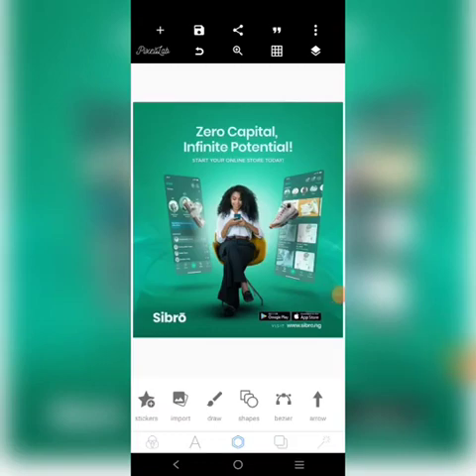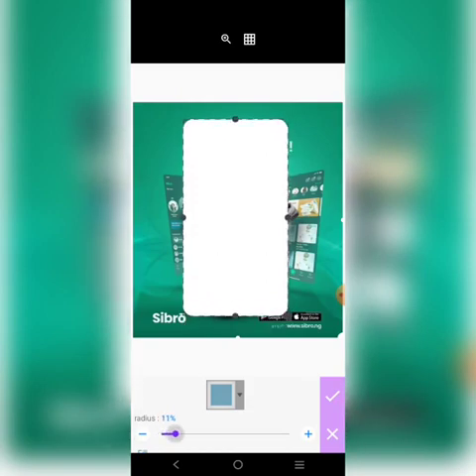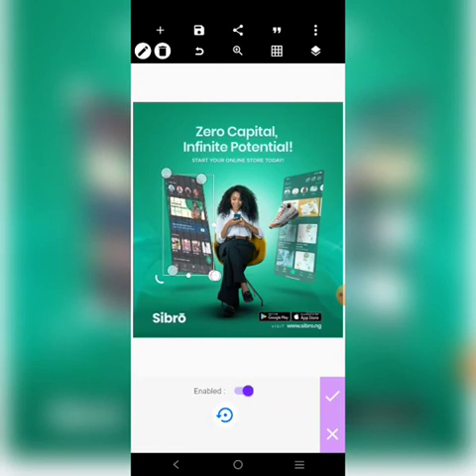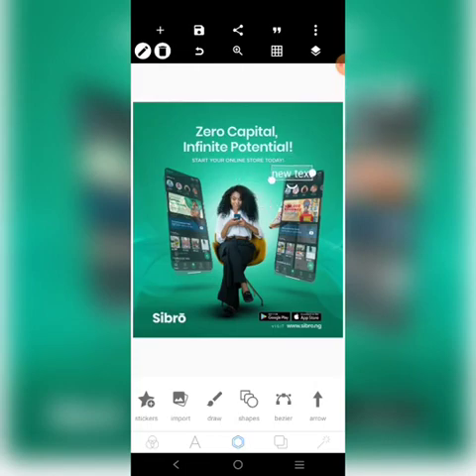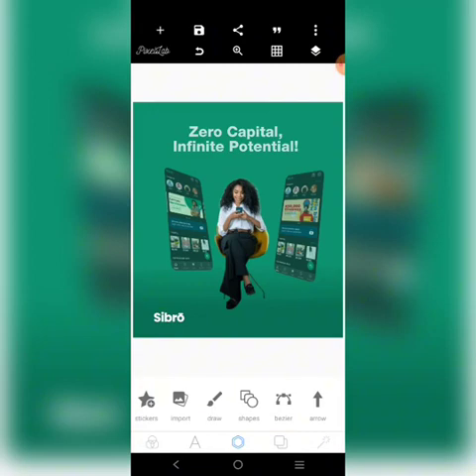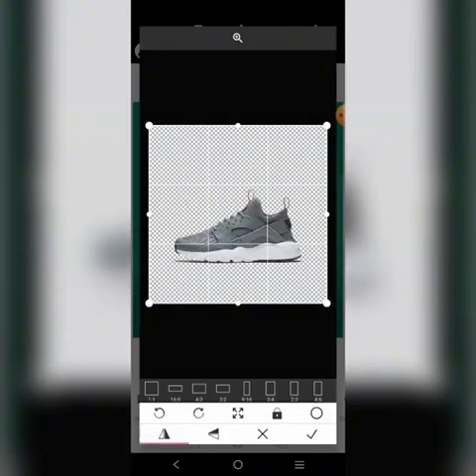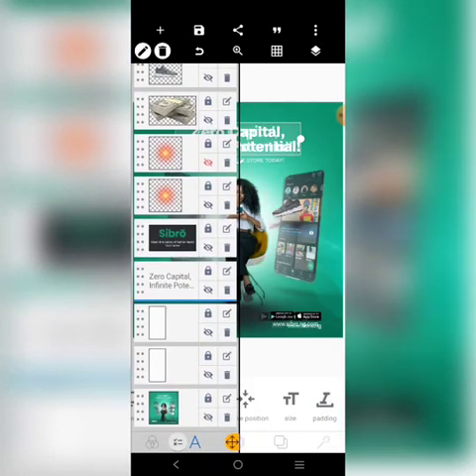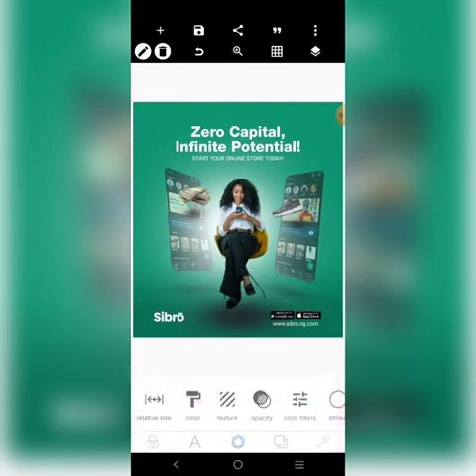E-commerce Social Media Flyer Design in Pixellab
Social Media Marketing Flyer for an E-commerce Marketing company called Sibro.

Credit: Business Hub Social Media Marketing on Pinterest.

Watch. Like the video, share and drop a comment to see the resources used.

Social media design photoshop Social media marketing design banner design graphic design instagram post design